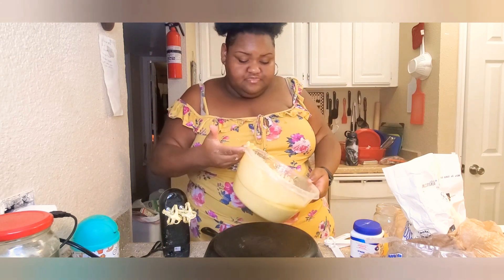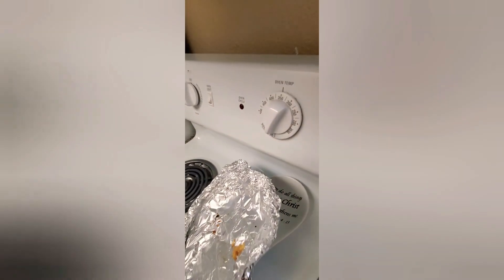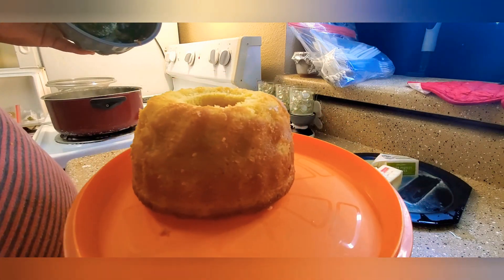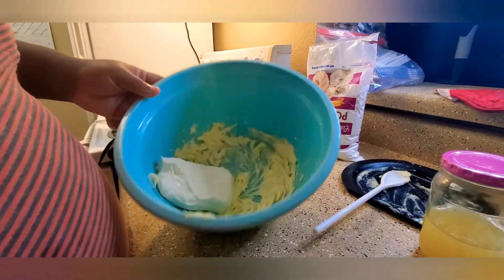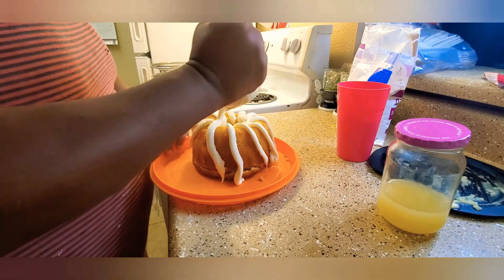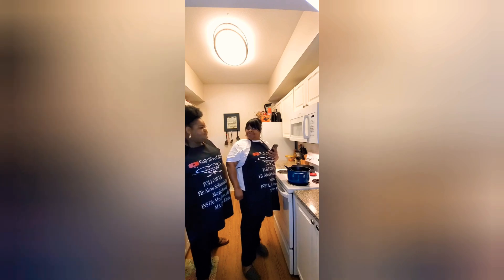How to make SpongeBob Lemon cake 🎂 😋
Send me video idea or even pranks to Prank Ma
You can follow us on:
@Alexis SoBeautiful Jones
@ Ma in the Kitchen